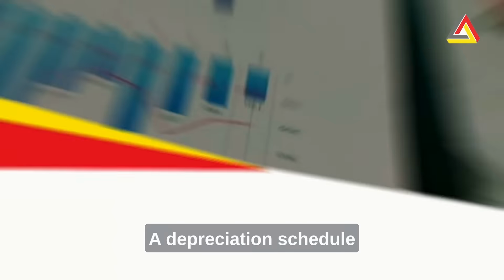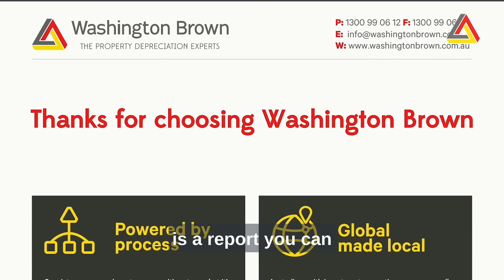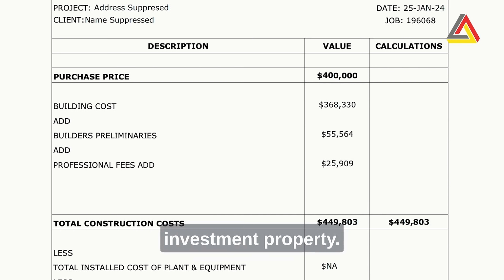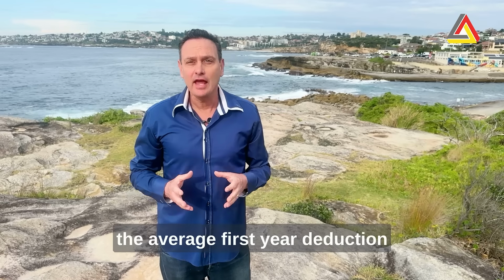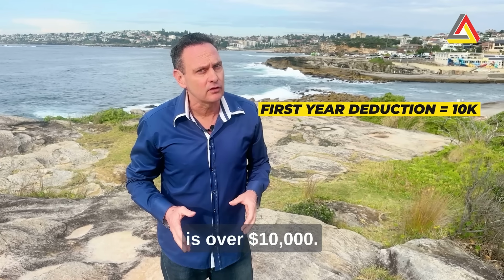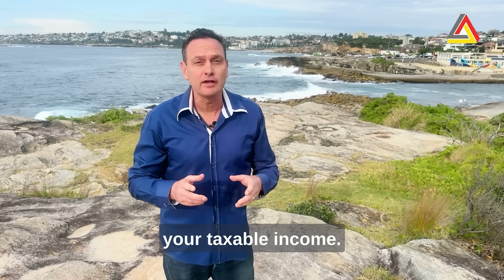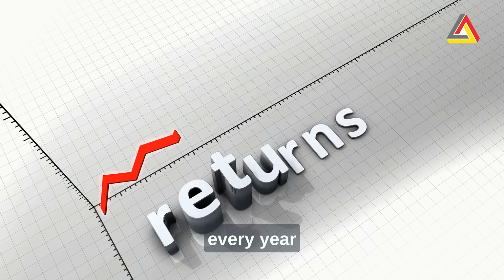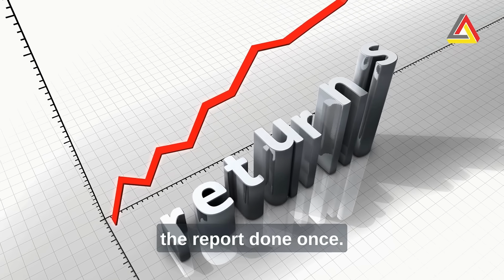Property Investors - Pay Less Tax with a Depreciation Report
Struggling with cash flow issues as a property investor? Calculate how much you can save here:

Learn how an average first-year deduction of over $10,000 can benefit you, and understand the long-term advantages of claiming depreciation on investment properties.